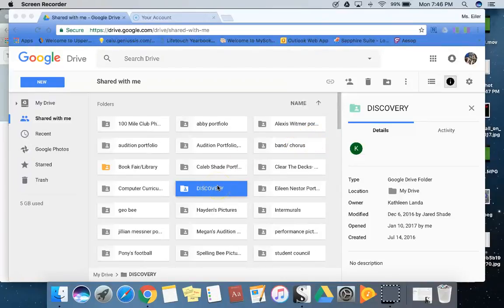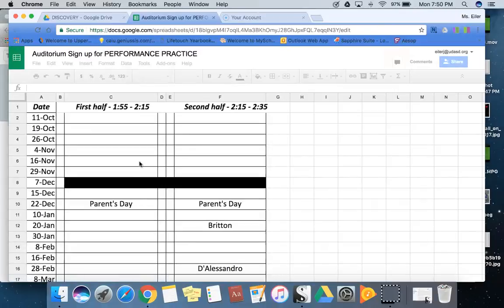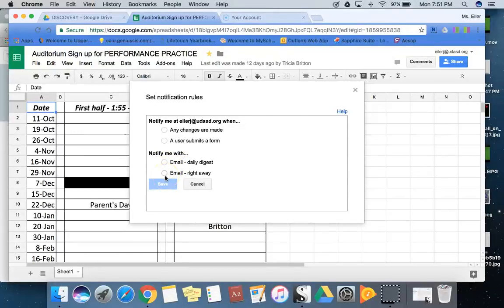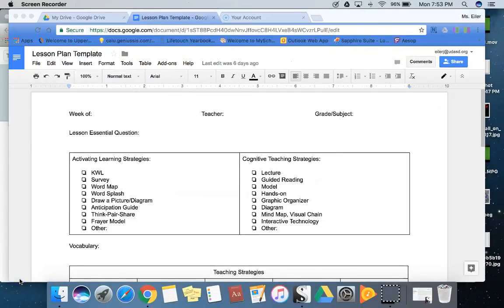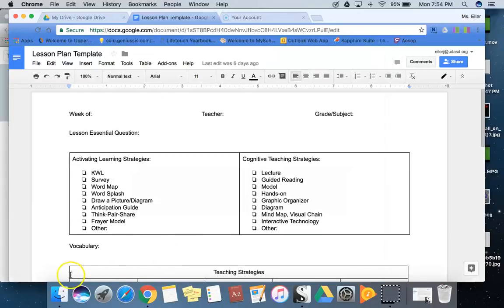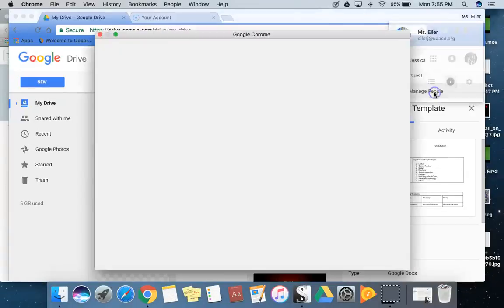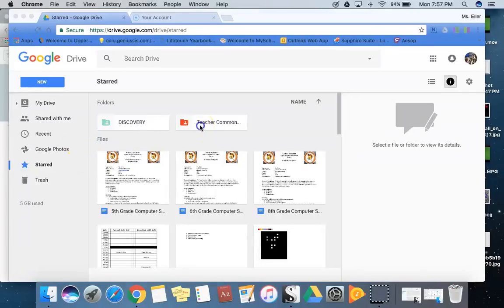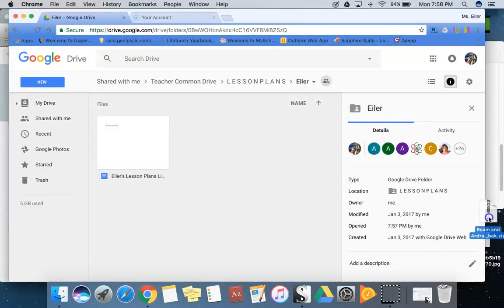Making Google Work for You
Eiler talks Google: sheets notifications, uploading lesson plans, starring, adding to My Drive, and sending for copying.